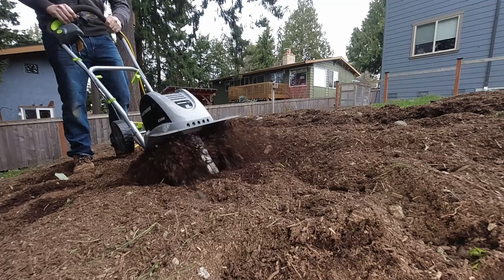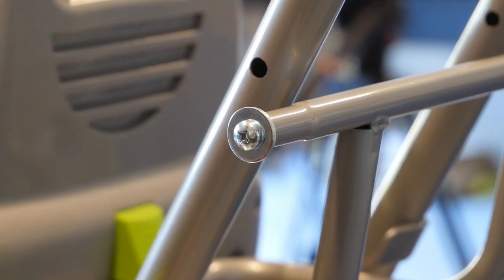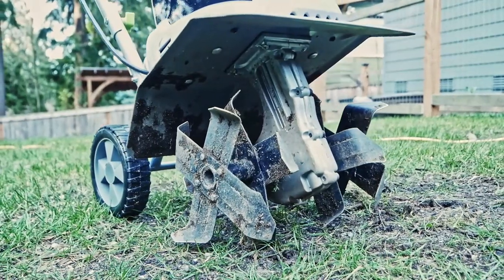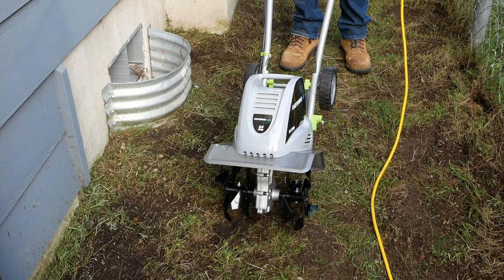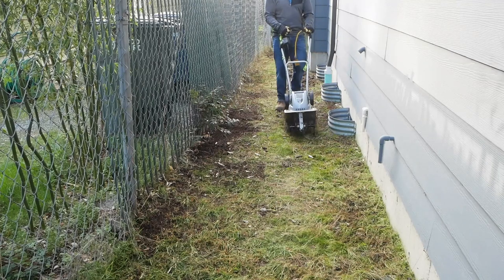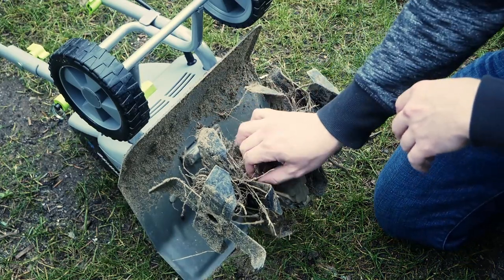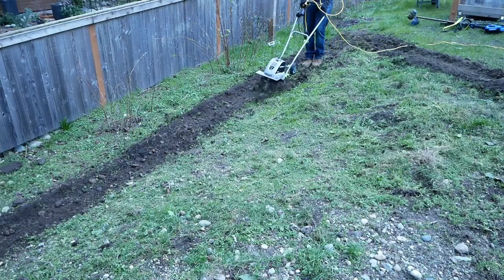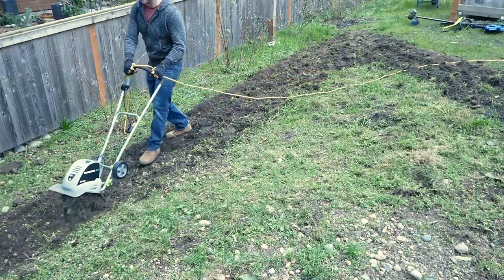The Earthwise ELECTRIC Tiller is a BEAST